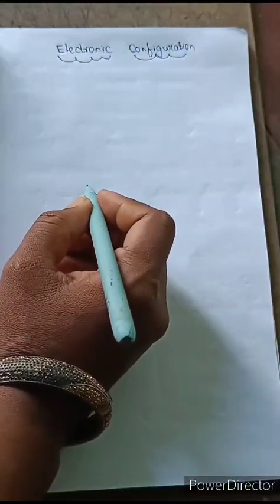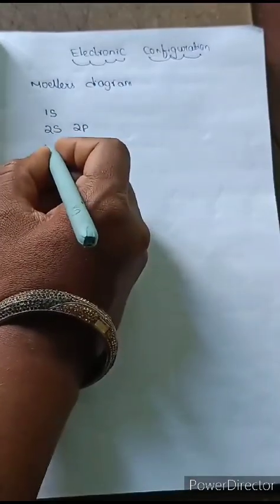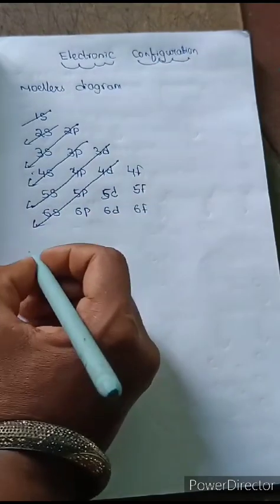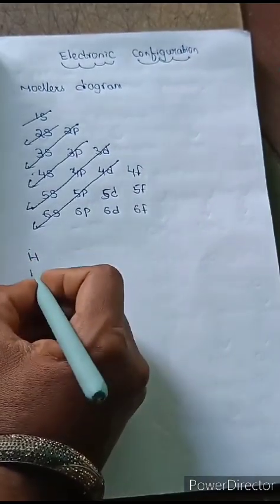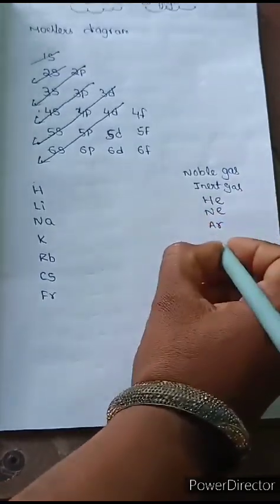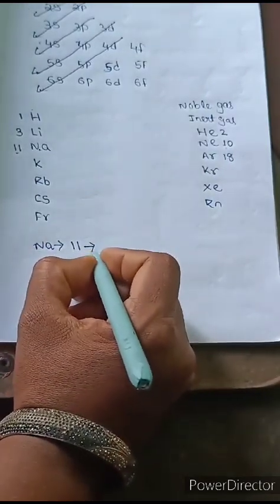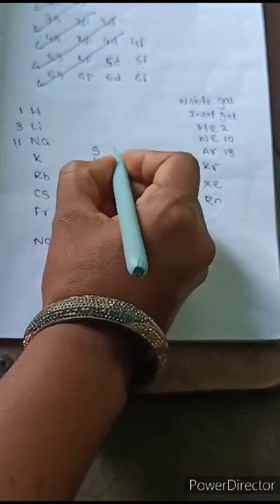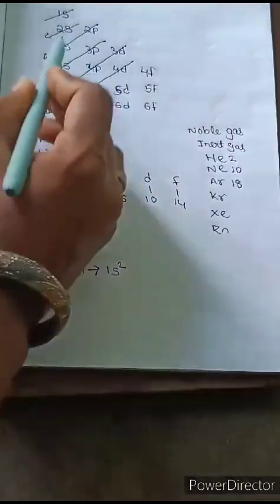Electronic configuration moeller diagram science upsc optional#ias